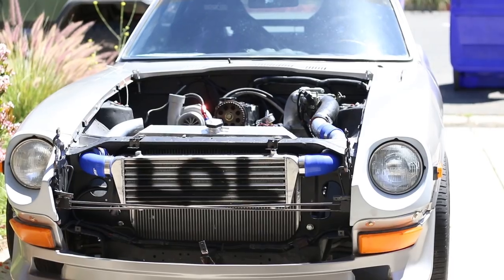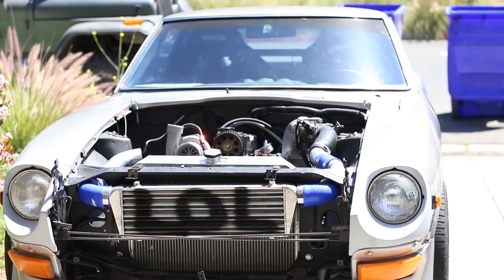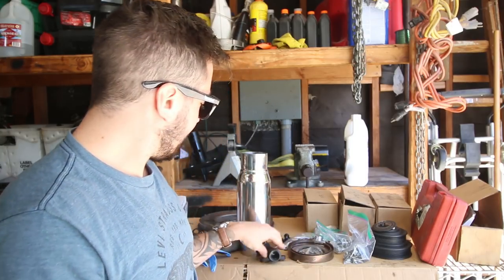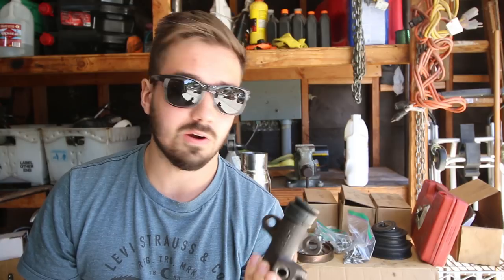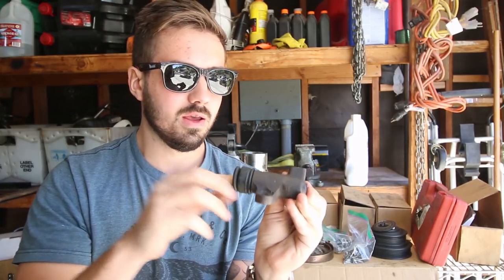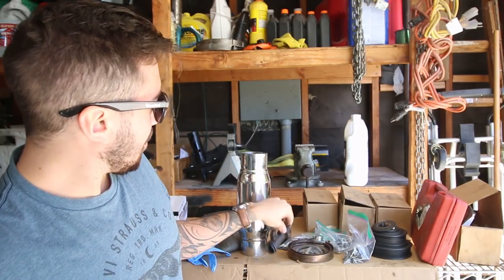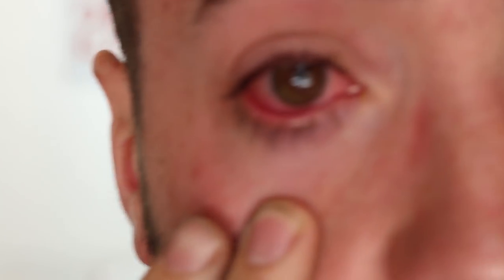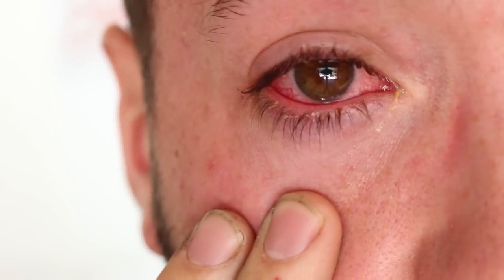What Does DOT4 Brake Fluid do to Your Eye?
Got an awesome alkaline burn on my eyeball.

Help us on the road to 50k, smash those buttons!

Facebook.com/boostedshades
Instagram.com/boostedshades